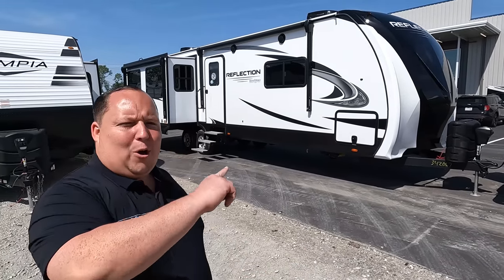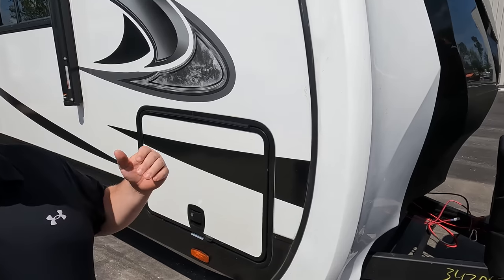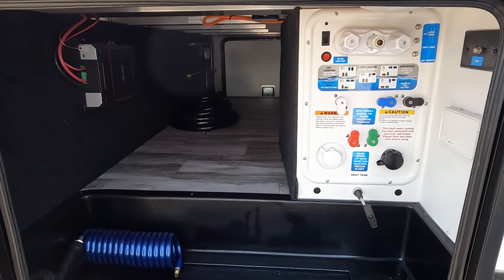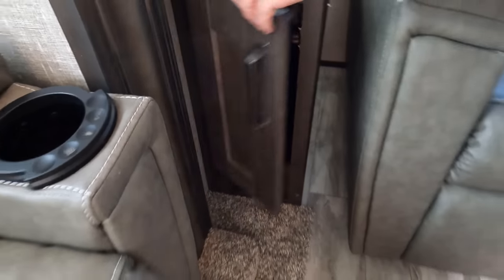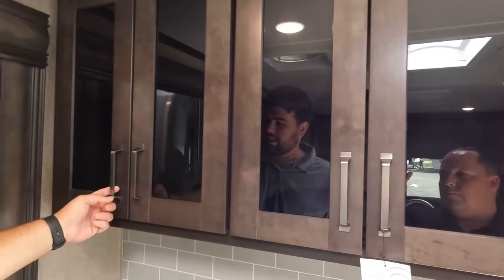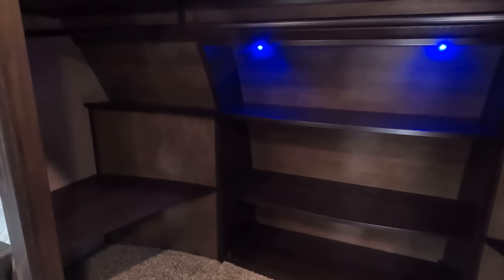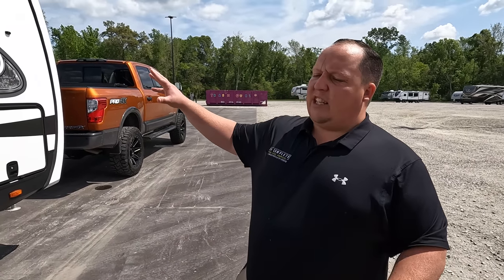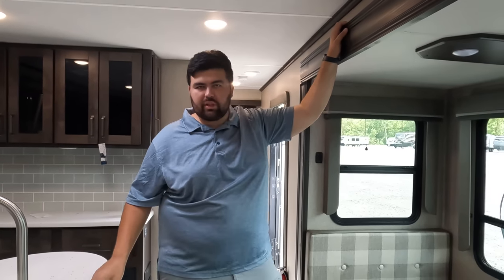Would You Live In This Travel Trailer????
Grand Design Reflection 315RLTS - Thanks to Lippert Cares! Its NationalVolunteerWeek Lippert and Us are using business for good and volunteering in our community this week! We are encouraging everyone to join us! If you do please post photos on instagram and LippertCares

Hey everyone welcome back to another video.. Today I am super excited! We are here at the ALL NEW RV One of Charleston SC Looking at the BEST Selling Travel Trailer to fulltime live in! This is this the 2022 Grand Design Reflection 315RLTS. This travel trailer quality is truly second to none. I really love this RV and America Loves it to! Come see why AMERICA has chosen this RV for years of great sales!